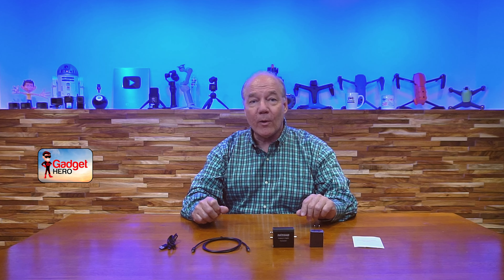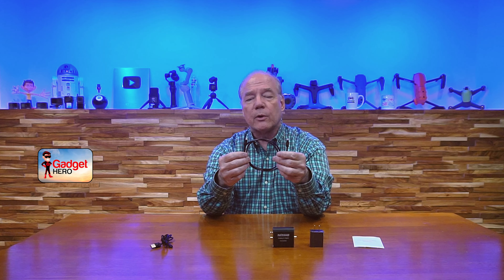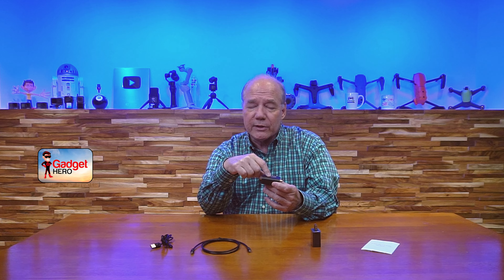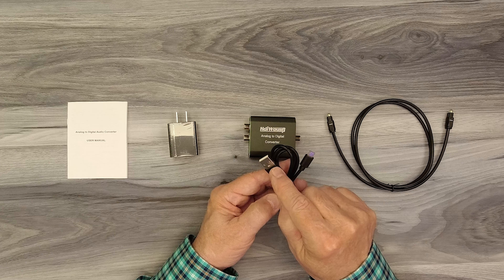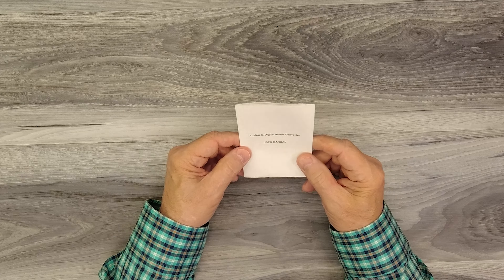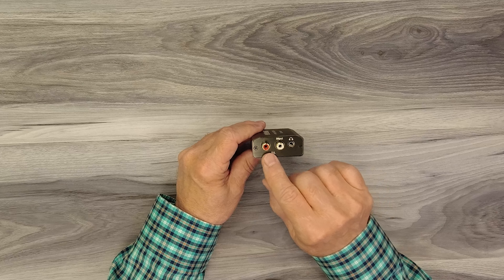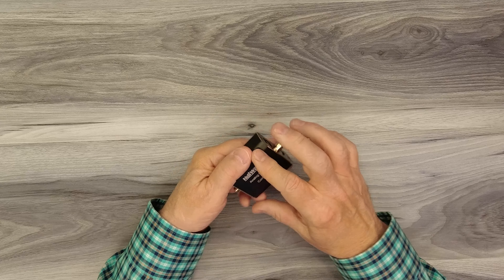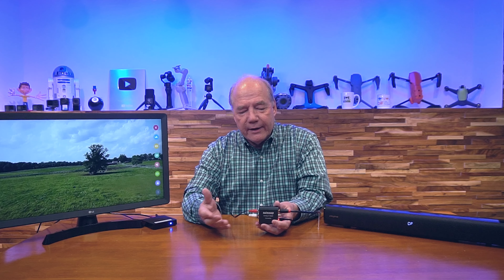Analog To Digital Converter - Easily Upgrade Your Sound System!!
Analog to Digital Converter

Connecting a new digital soundbar to an older monitor or media device can be tricky. This Analog to Digital Converter solves that problem by automatically processing the audio. It provides 2 active analog inputs and 2 active digital outputs to make connection a breeze.